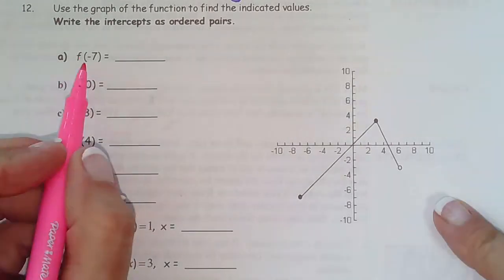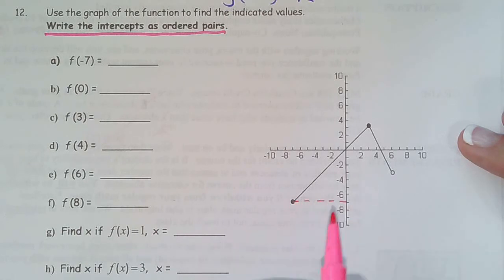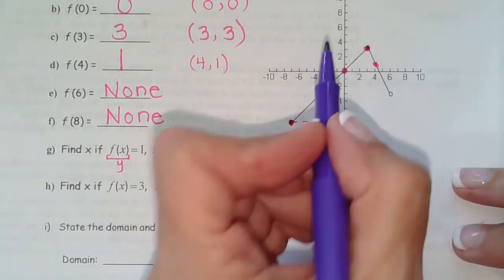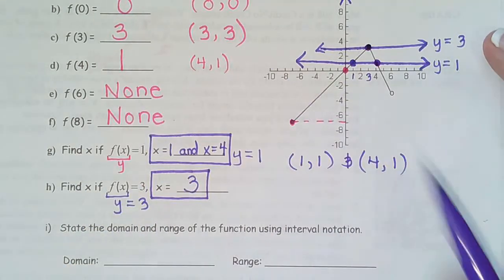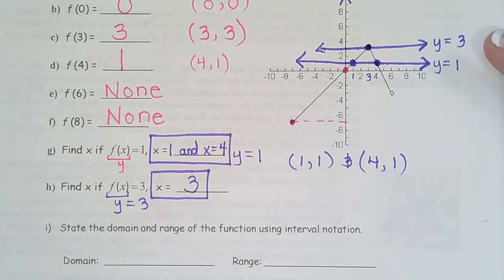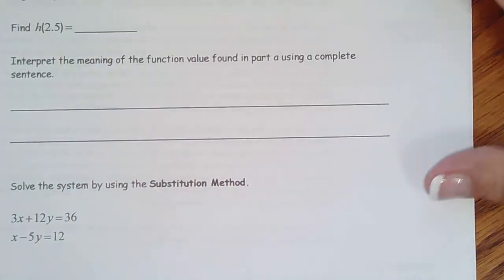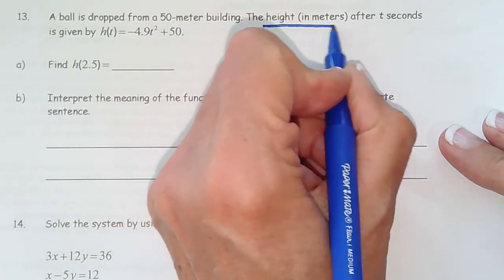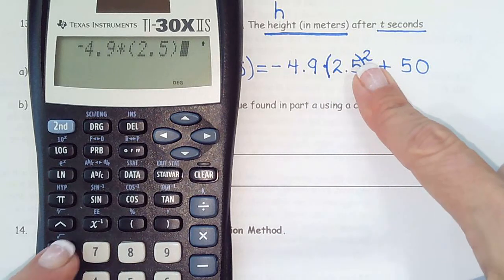Prerequisites Practice Test #12